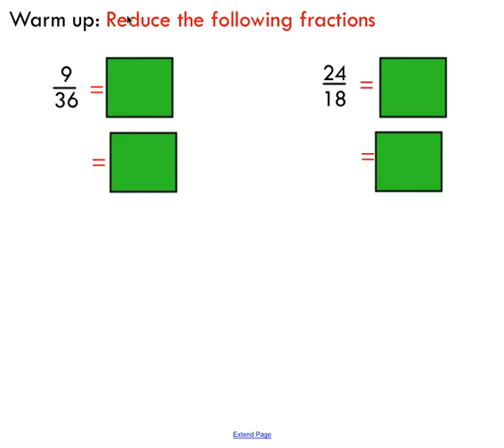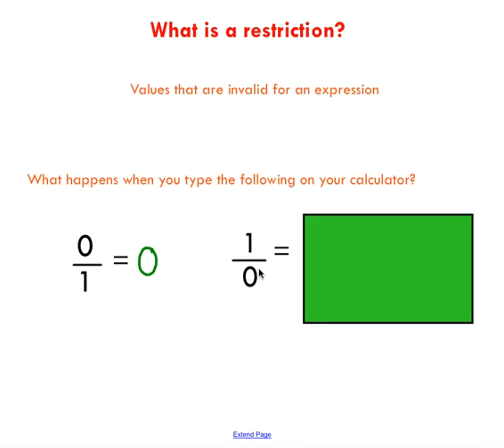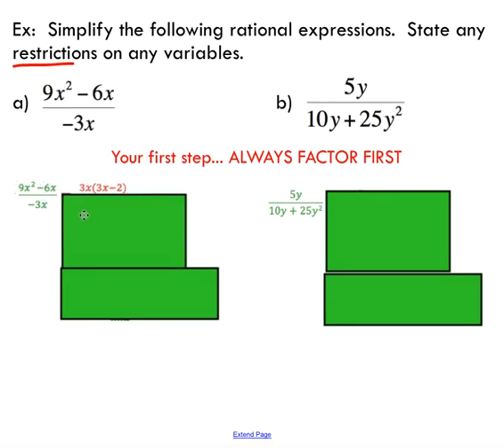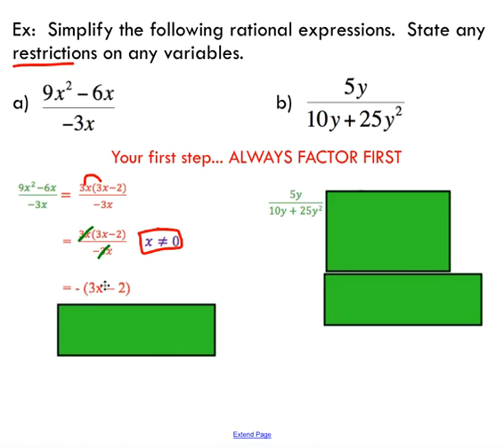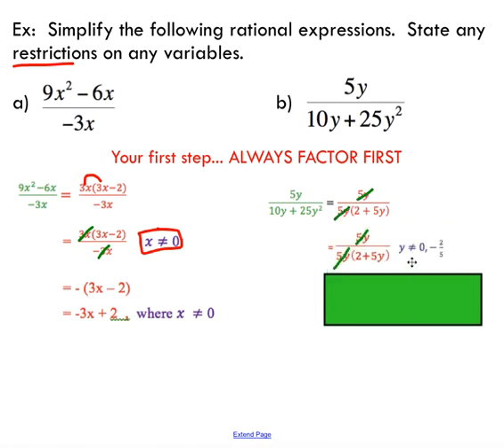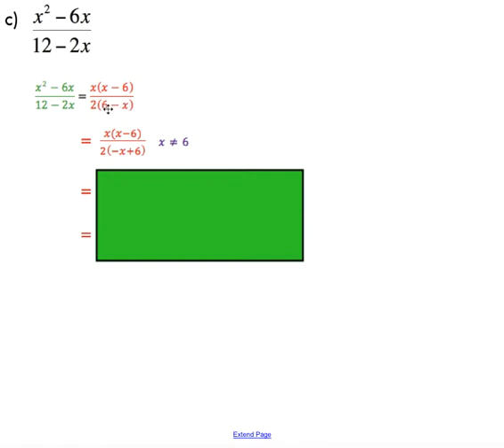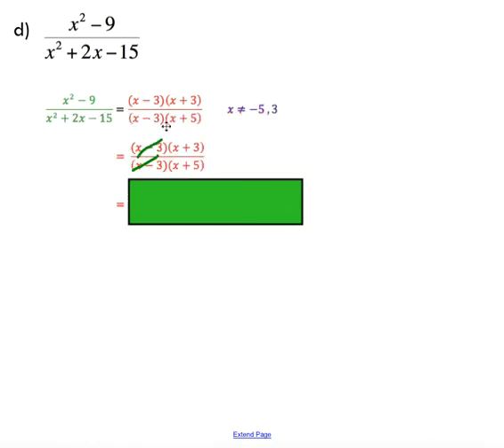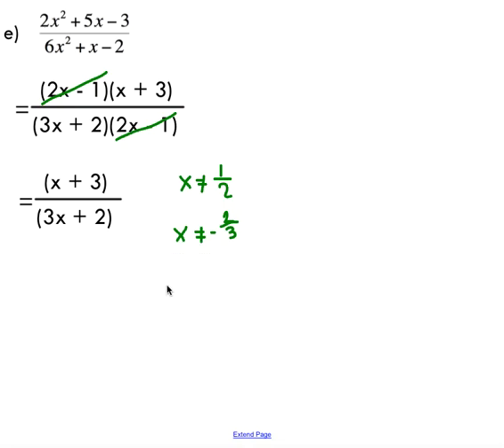Simplifying Rational Expressions (Part I)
This video will demonstrate how to (and how not to!) simplify rational expressions using factoring strategies.